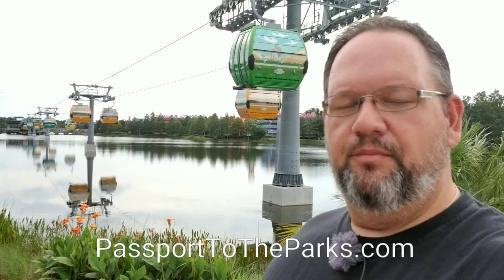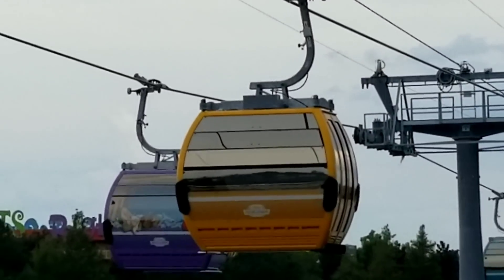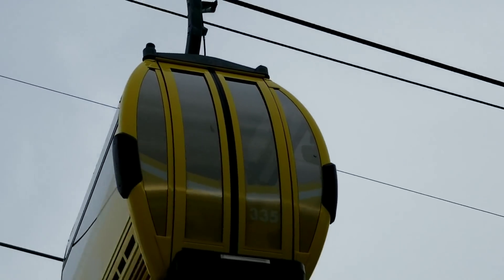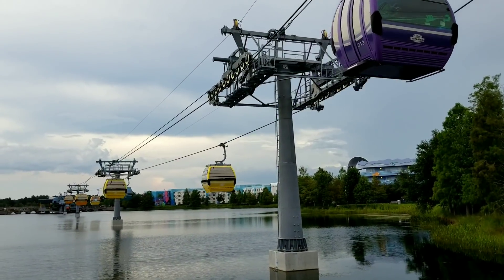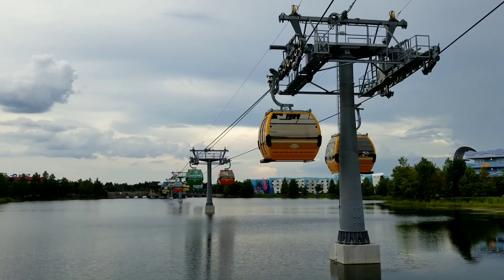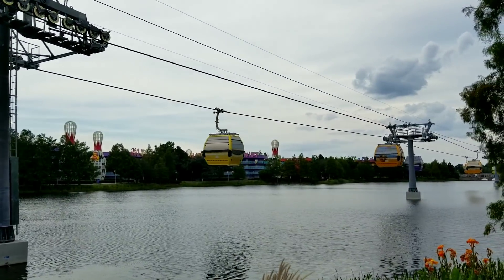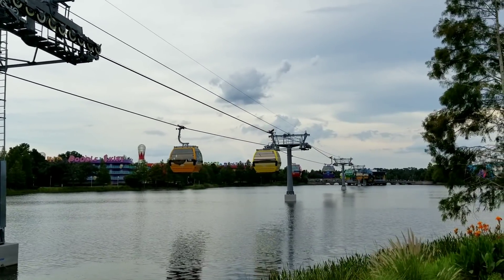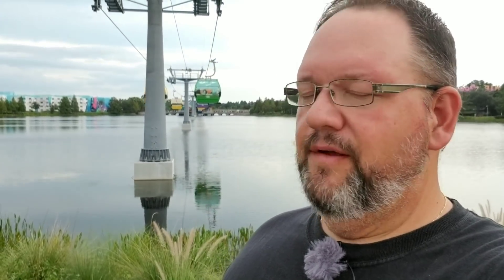Disney Skyliner Gondola Features - Power Supply - Air Conditioning - What To Expect and How it Works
Let's take a look at the Disney Skyliner gondola features, power supply, mechanics and AC issues.  Learn different components of the gondola including the grip, hanger arm, battery and how they all work.

Check out some amazing contributors and friend.  Show them some love and support!
Modeling Disney:

The information on this website is for news and entertainment purposes only. No reproduction without permission. For official information, visit the Disney website or Universal website.